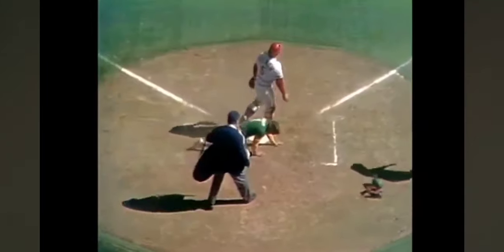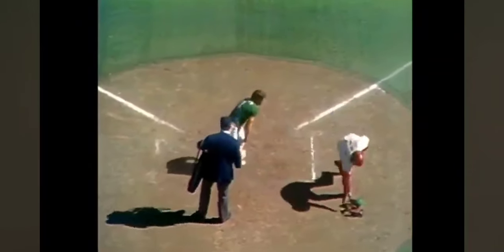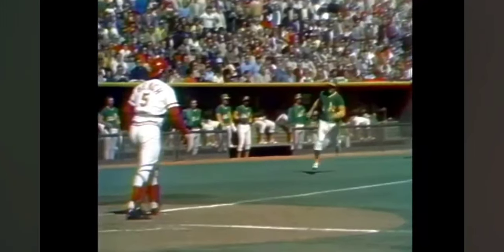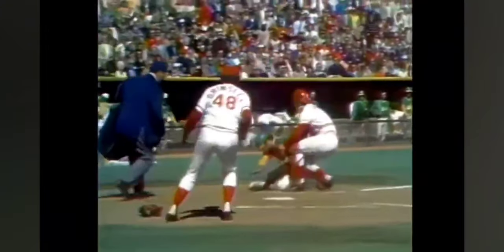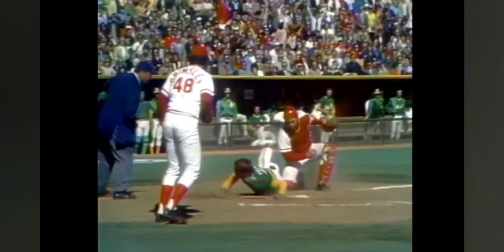A Red Rose Gets a Dick Green at the Dish (1972 World Series)